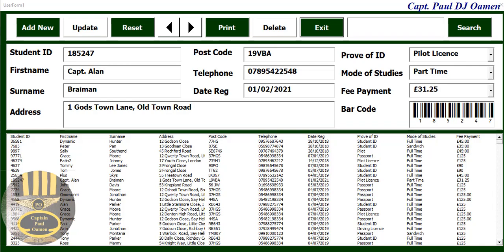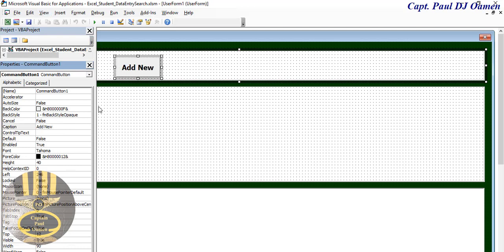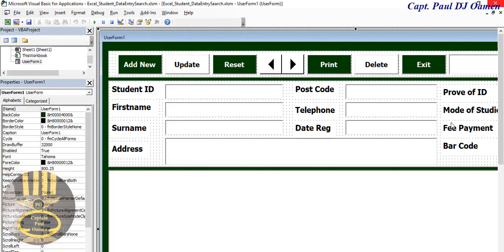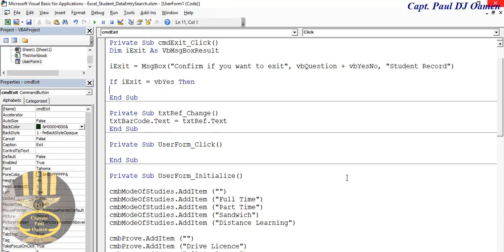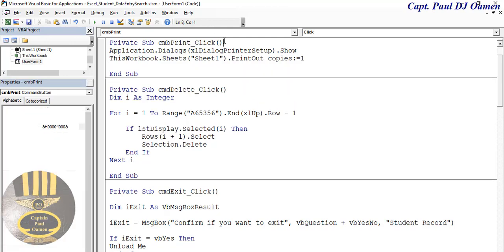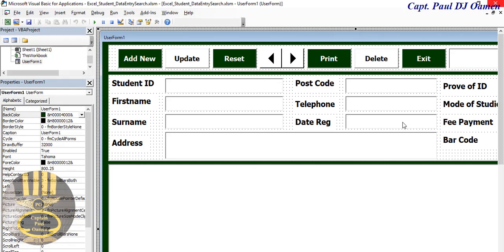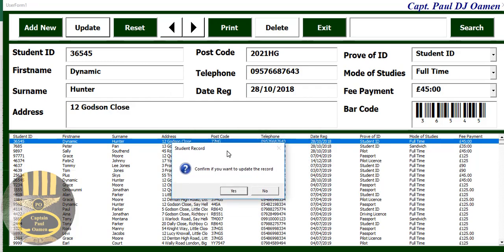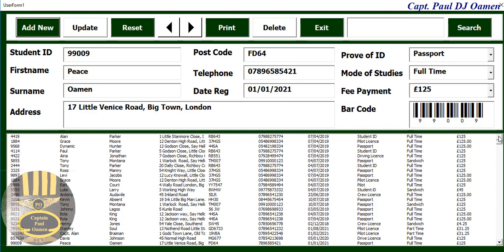How to Create Student Record Data Entry Form With a Search Function in Excel - Full Tutorial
How to Create Student Record Data Entry Form With a Search Function, Update, Add New, Delete, and Exit in Excel using VBA.

Channel Members can Download the Student Record Data Entry Form With a Search Function in Excel and modify it for their own personal use: